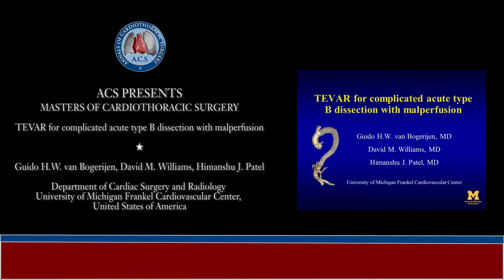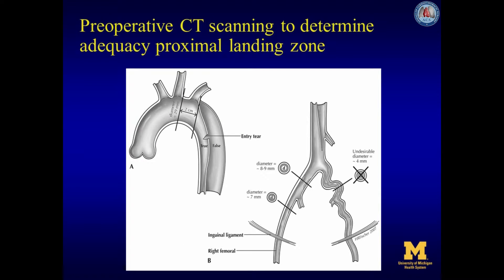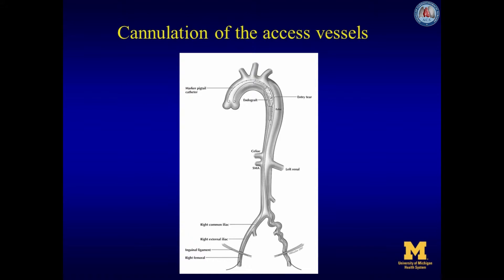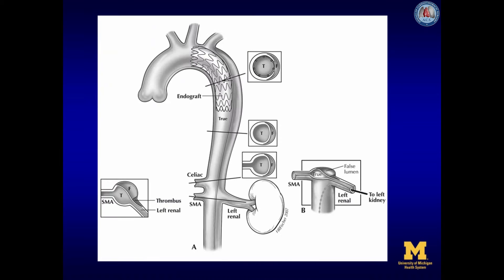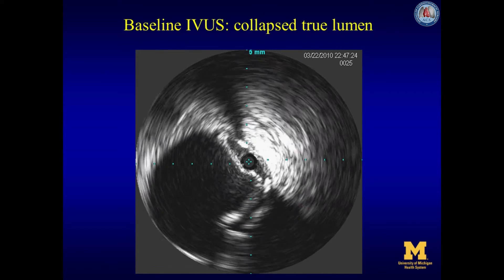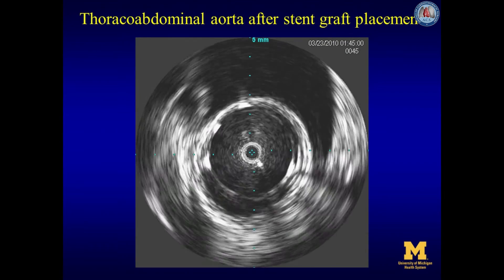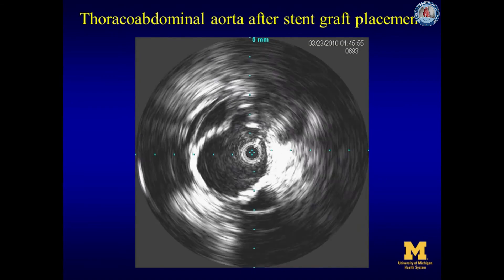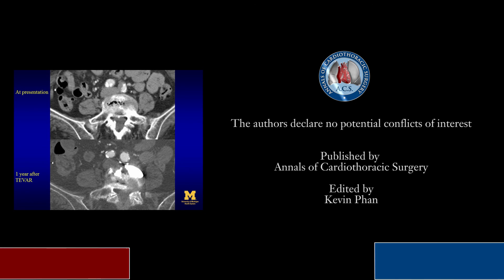TEVAR for complicated acute type B dissection with malperfusion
This is a case of a patient who presents with acute type B aortic dissection (ABAD) and malperfusion is in his fifth or sixth decade of life, with a history of hypertension and an acute moment of chest pain and left leg pain. He then develops associated abdominal pain and persistent left leg pain with diminishing sensation and movement. This type of patient requires urgent intervention, with the currently preferred modality of treatment being thoracic endovascular aortic repair (TEVAR).

Video Chapters
    00:00:33 Introduction
    00:01:42 Management overview
    00:03:19 Pre-operative imaging
    00:05:17 Cannulation
    00:07:07 Stenting

Cite this article as: van Bogerijen GH, Williams DM, Patel HJ. TEVAR for complicated acute type B dissection with malperfusion. Ann Cardiothorac Surg 2014;3(4):423-427. doi: 10.3978/j.issn.2225-319X.2014.05.03